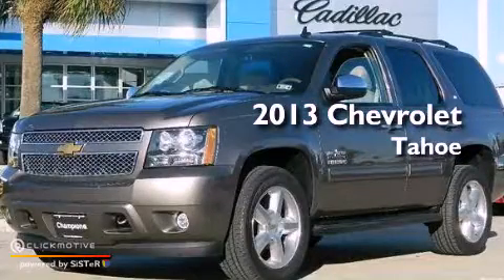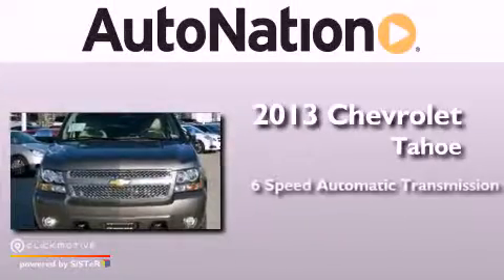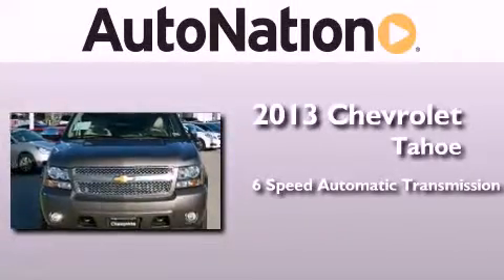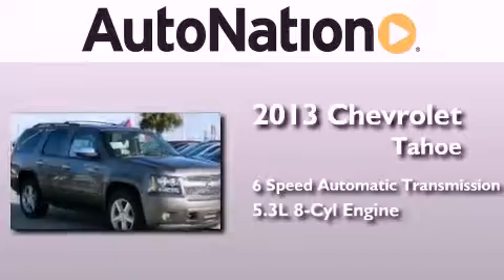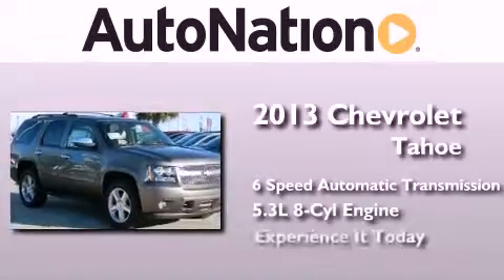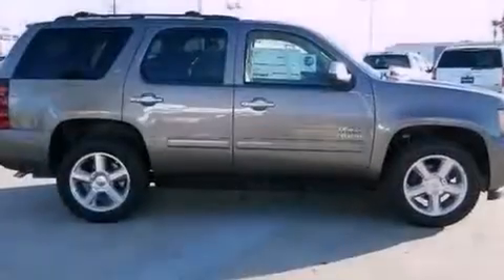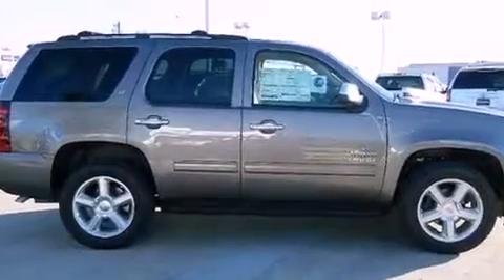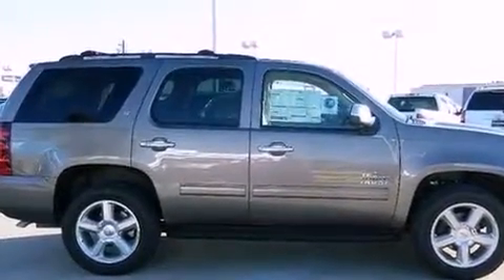2013 Chevrolet Tahoe Corpus Christi TX 78412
Year : 2013
 Make : Chevrolet
 Model : Tahoe
 Engine : Gas/Ethanol V8 5.3L/323
 Trans . : Automatic
 Exterior : Mocha Steel Metallic
 Miles : 5
 Interior : Cashmere

 6650 South Padre Island Drive